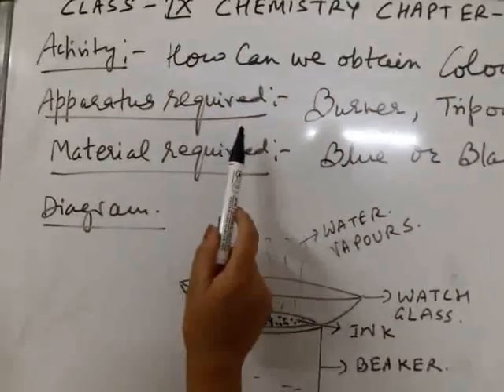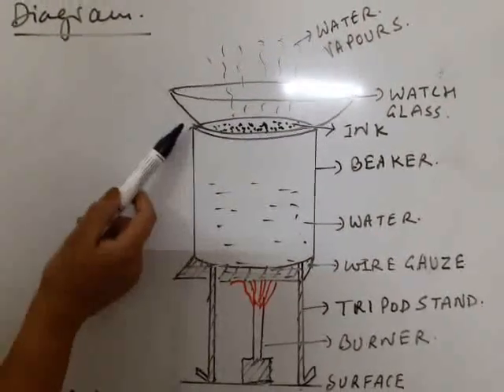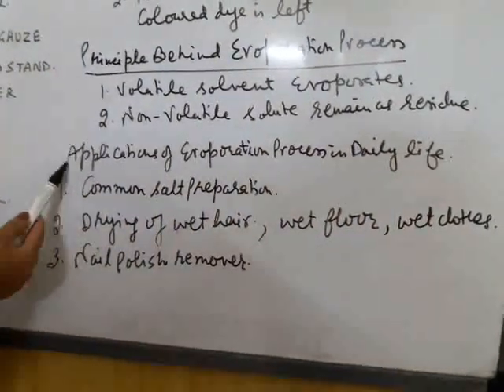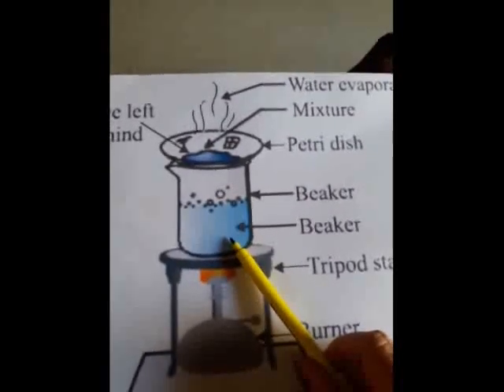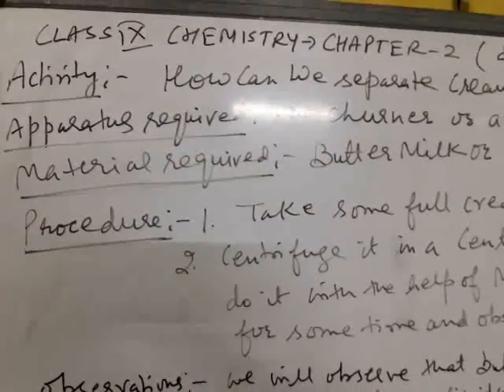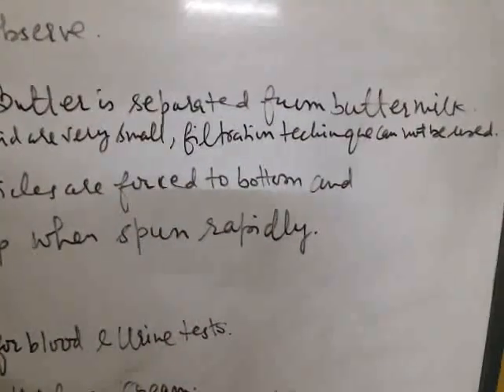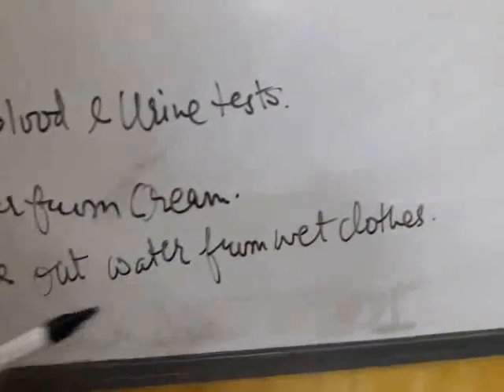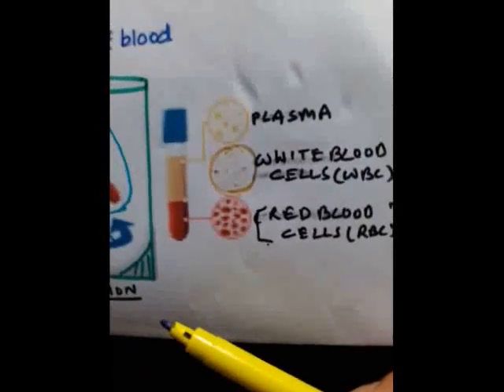Evaporation & Centrifugation methods of separation of mixtures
Class 1X Chemistry Chapter- 2 Is matter around us pure